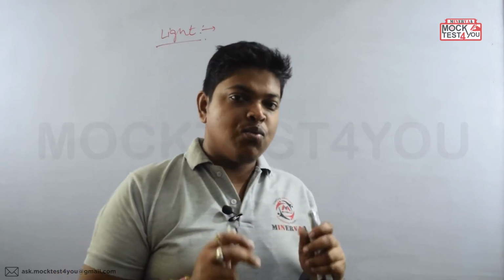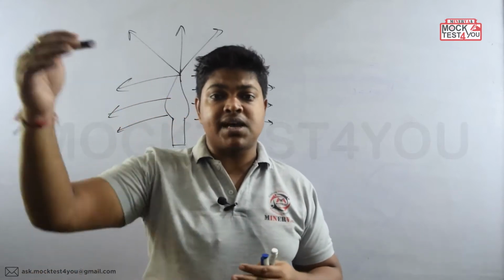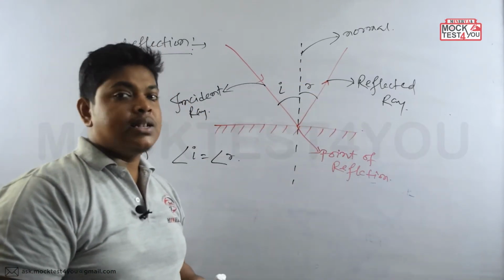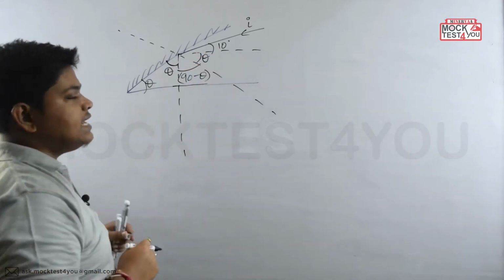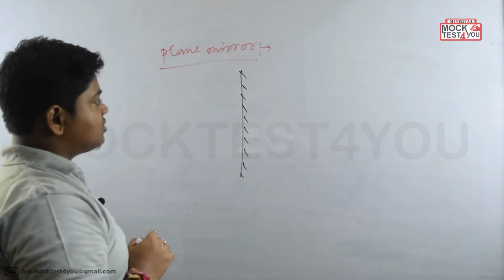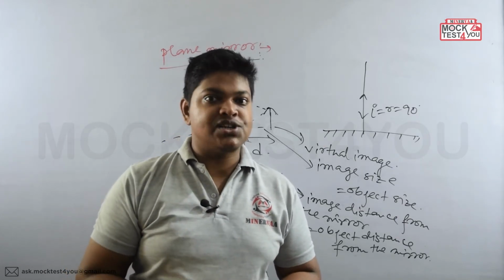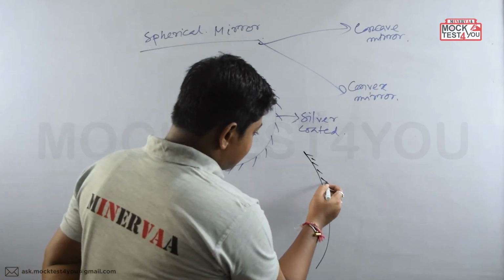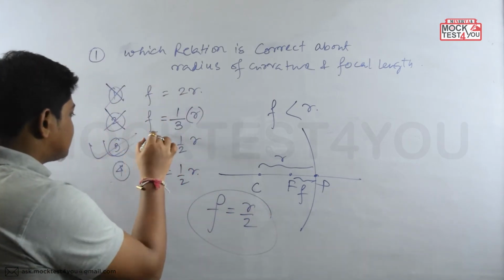Light Reflection and Refraction Class 10 Science Physics CBSE NCERT |mocktest4you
Class: 10th
Subject: Physics
Chapter: Light: Reflection And Refraction
Topic - Introduction of light

Understanding the laws of reflection is important for understanding why light behaves the way it does. We have all looked at mirrors and looked at ourselves, but have you ever wondered why light behaves the way it does?

What are plane mirrors? What is an image? What are real and virtual images? This video answers these questions and explains topics like rectilinear propagation of light, how light is in a hurry and always chooses the quickest path and how we see interpret images.

We strongly believe that a spirit of learning and understanding can only be inculcated when the student is curious, and that curiosity can be brought about by creative and effective teaching. It is this approach that makes our lectures so successful and gives our students an edge over their counterparts.

- Reflection of light is the phenomenon of bouncing back of light in the same medium on striking the surface of any object.
- In reflection, path of light rays changes without any change in medium.

Reflection is of two types:
- Regular reflection
- Irregular reflection or Diffuse reflection

Reflection of Light : Regular reflection -
- When the reflecting surface is smooth and well polished, the parallel rays falling on it are reflected parallel to one another.
- The reflected light goes in one particular direction.
- This is regular reflection.
- The smooth and well polished surface which light suffers regular reflection is called a mirror.

- Important terms related to light.
- Reflection of light and laws of reflection
- Characteristics of images formed by plane mirror
- Spherical mirror
- Terms related to spherical mirrors
- Sign conventions for spherical mirrors.
- Rules for tracing images formed by concave mirror.
- Image formation by a concave mirror in different positions of the object.
- Mirror formula
- Linear magnification produced by concave mirror
- Rules for tracing images formed by convex mirror
- Image formation by convex mirror
- Uses of spherical mirrors
- Refraction of light
- Relative refractive index
- Causes and Laws of refraction of light
- Refraction through a rectangular glass slab
- Spherical lenses
- Terms related to spherical lenses